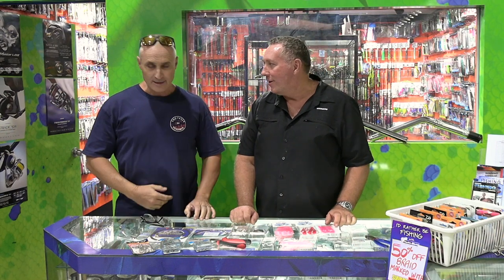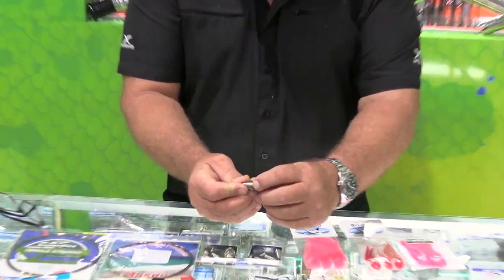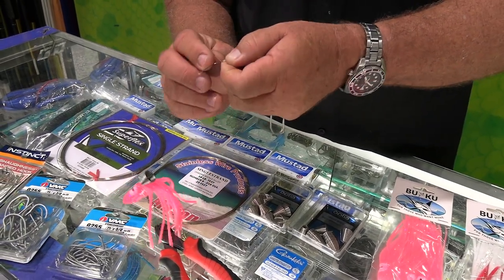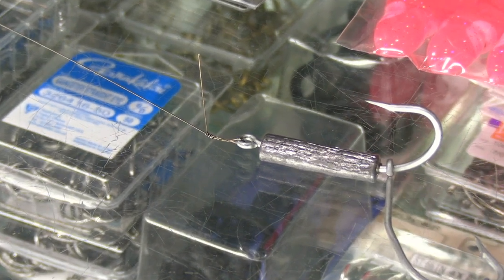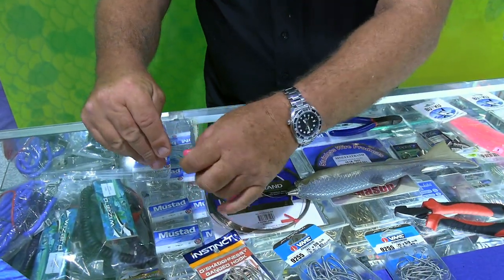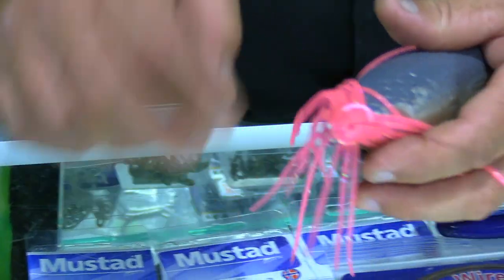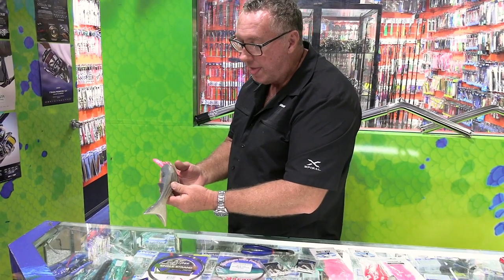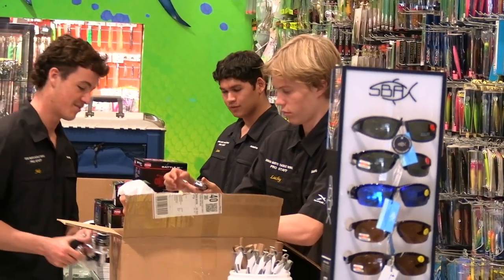Doug Burts Perfect Mackerel Rig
Doug Burt invites us into his Gold Coast Tackle World shop and reveals his secrets on the Perfect way to catch Big Spanish Mackerel.